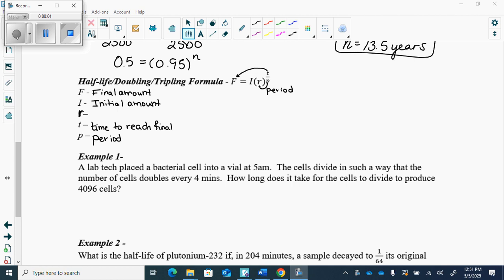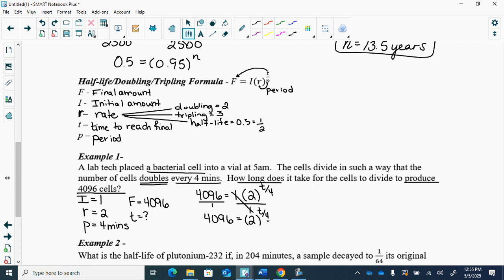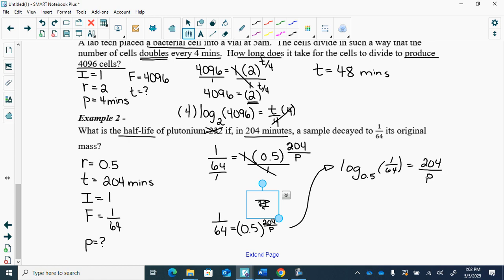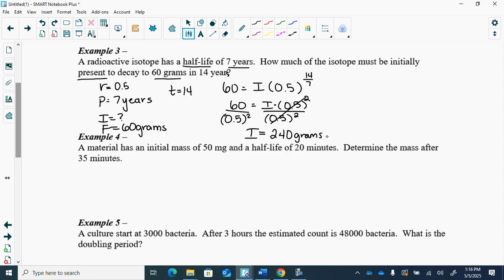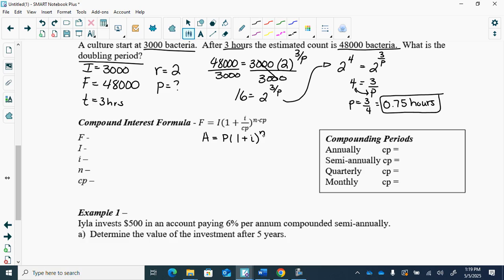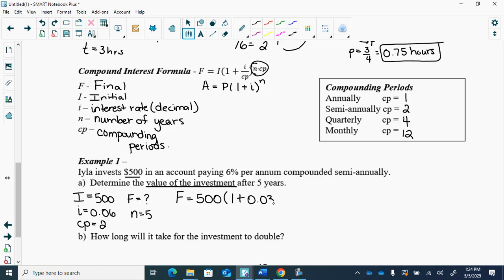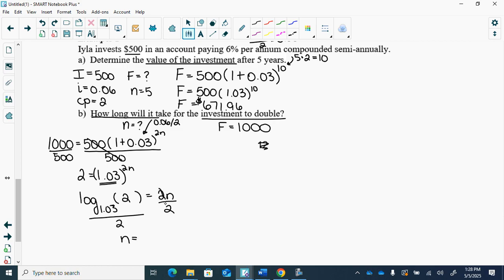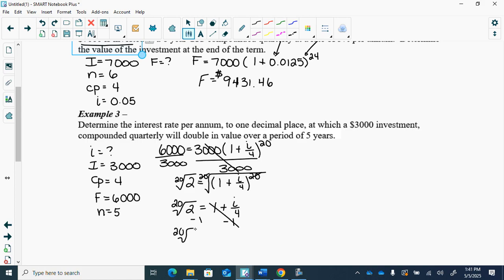May05 doubling, tripling, halflife and compound interest word problems